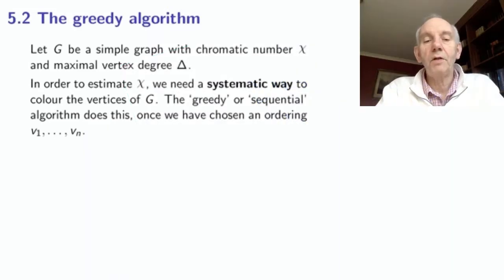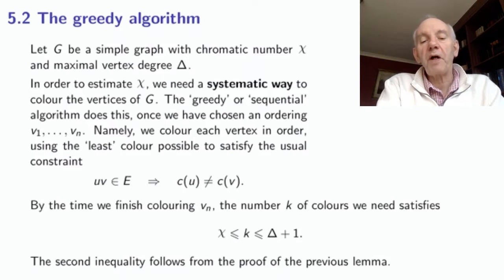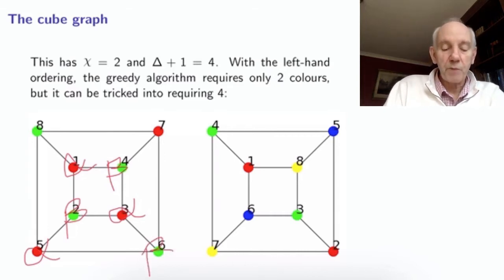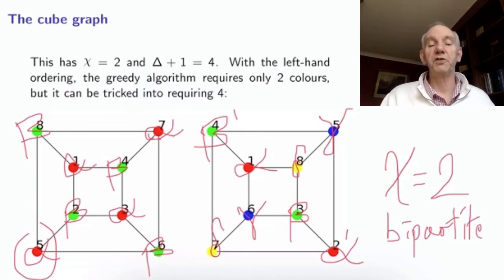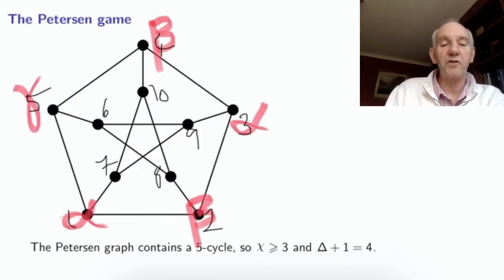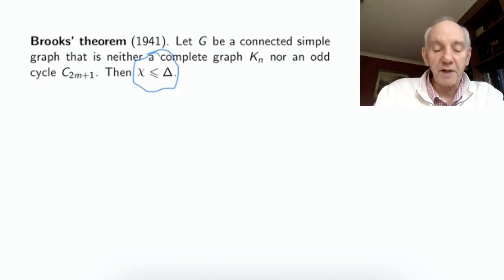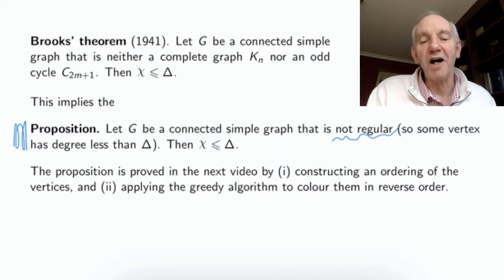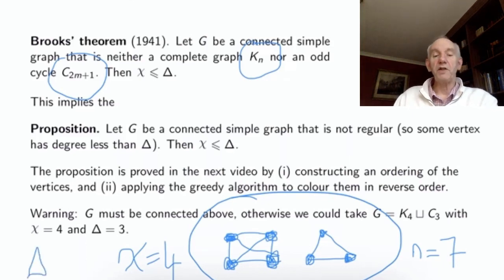5.2 The greedy algorithm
Sequential colouring of the vertices of a graph